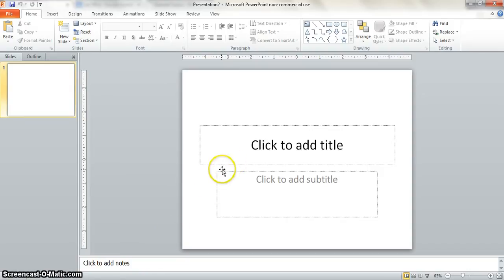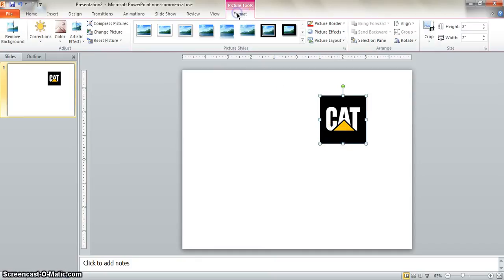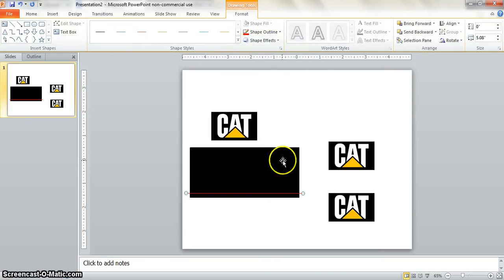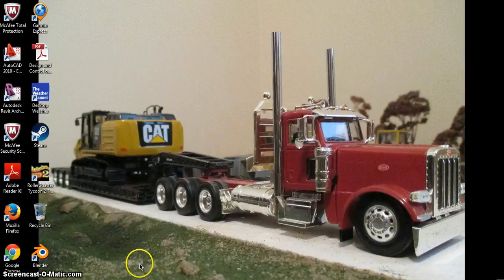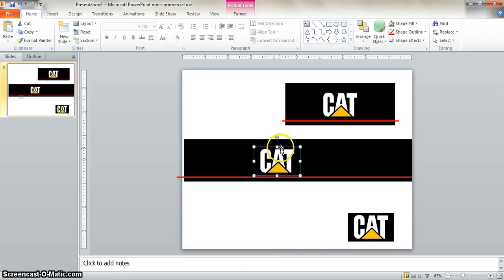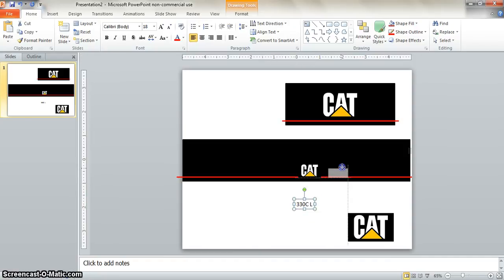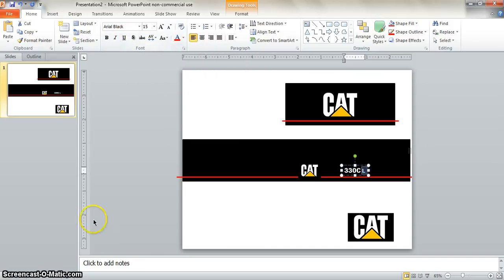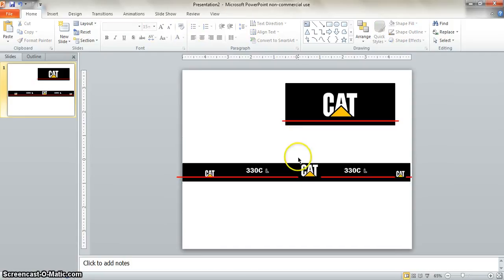How to Design Decals for Construction Models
The video is a bit lengthy and dull, but this is how I design the decals for a model in a nutshell.